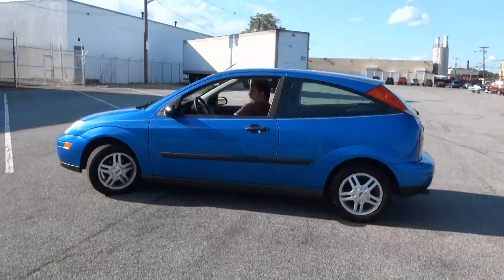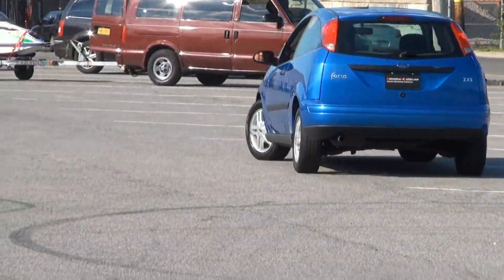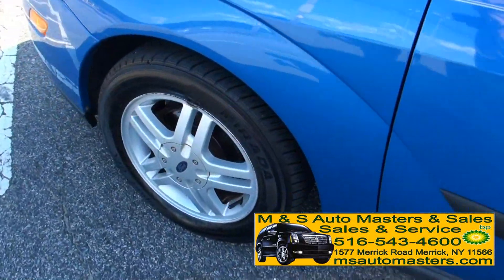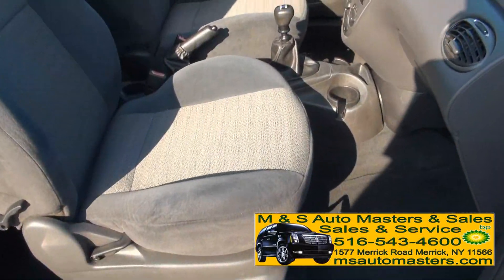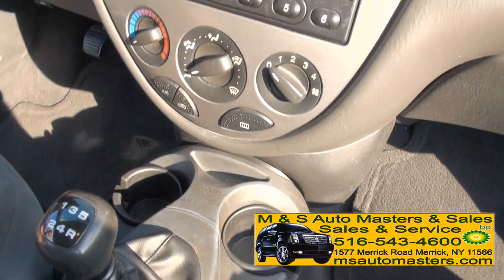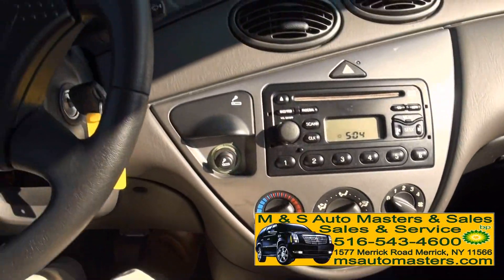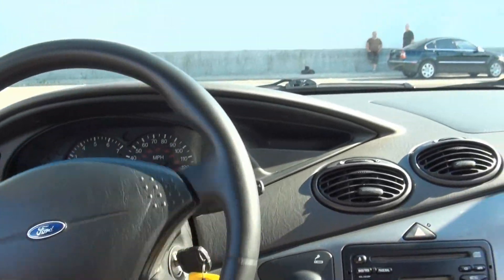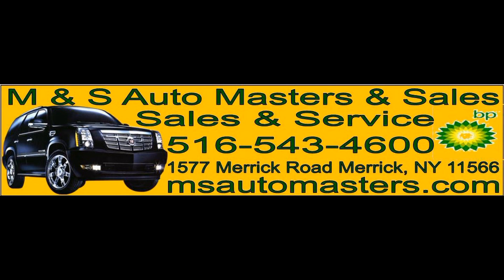2000 Ford Focus ZX3 2.0 Zetech 5-Speed Hatchback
M & S Auto Sales & Masters
1577 Merrick Road Merrick,